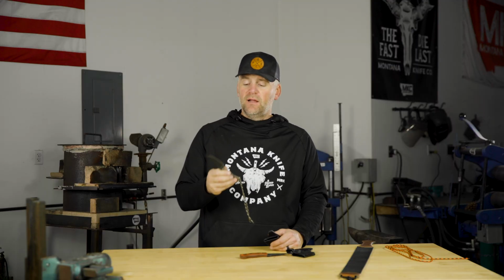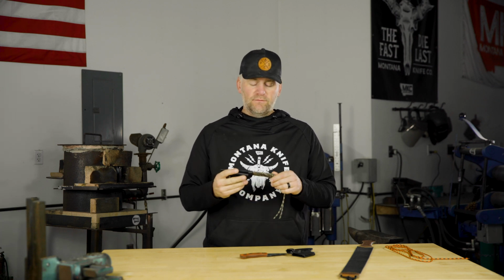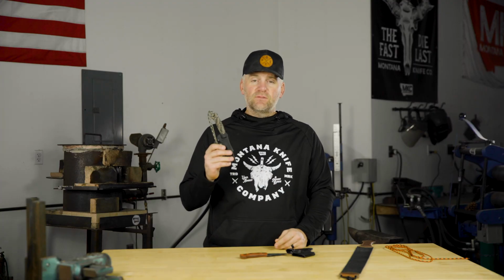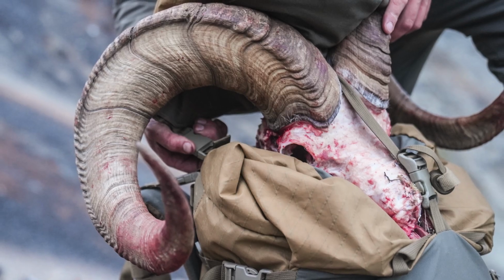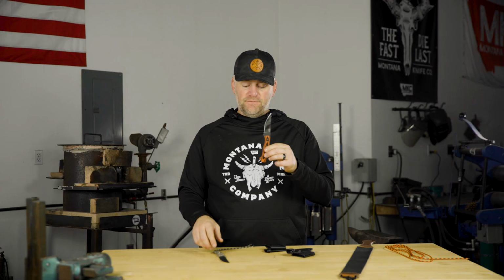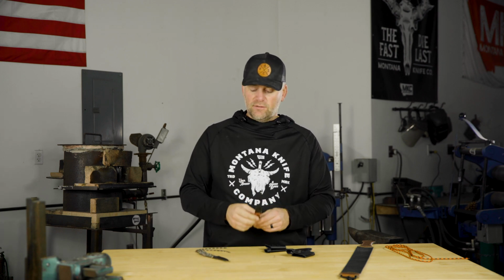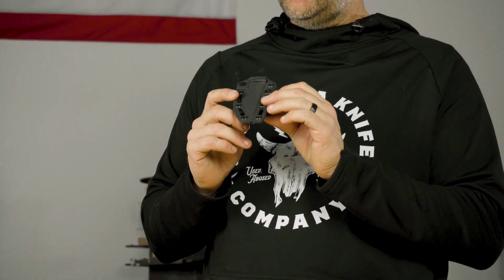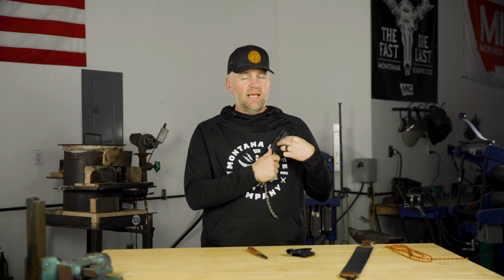How to Choose the Best Ultralight Knife for Backpacking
There are tons of hunters and hikers who count every single ounce they carry — at times, I’ve been one of them.

They’ll cut the handle off their spoon. They’ll cut the handle off their toothbrush. They’re constantly looking for the lightest-weight pack possible. But too often, this forces them to make compromises that can leave them underprepared in the field.

That’s why we made the Speedgoat. Our goal was to create a fixed-blade, ultralight knife that can still perform hard work and help in a life-threatening situation. It’s truly the best knife for backpacking.

The Montana Knife Company Speedgoat Blade!

5 Reasons to Consider Carrying a Fixed-Blade Knife Daily

IF YOU CAN ONLY BUY ONE KNIFE!